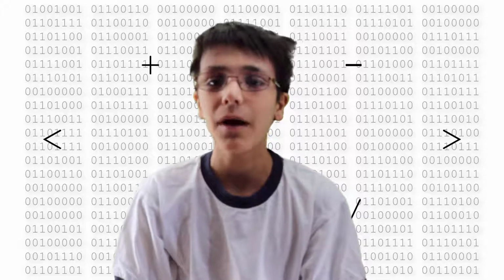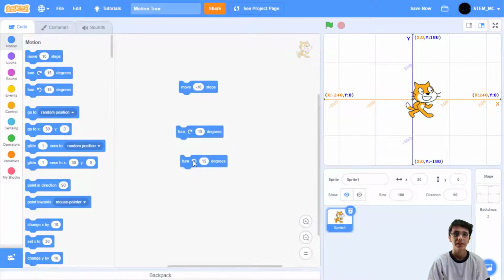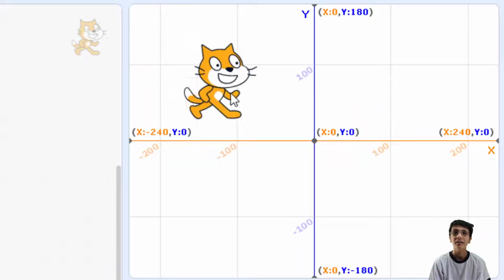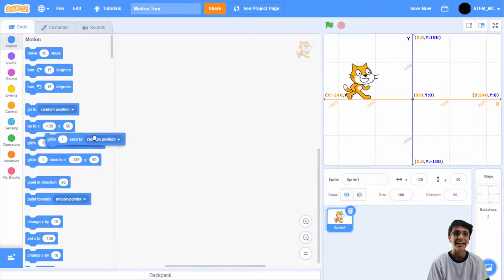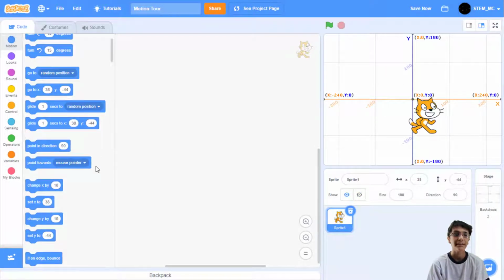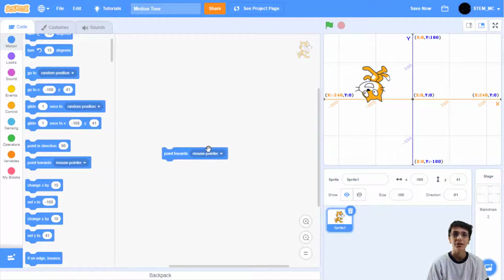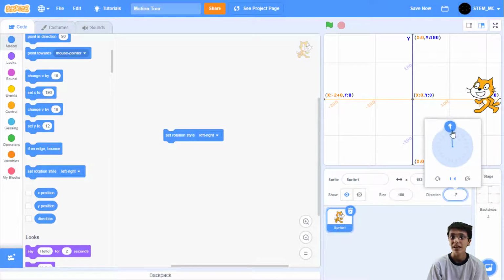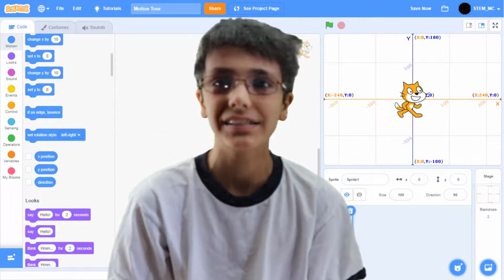How to use the Motion Blocks in Scratch! | A Detailed Look at Scratch Part 1 | STEM MC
In this video, I'll show you how to use the motion blocks and scratch (and a simple project I made with motion blocks!

Note to all subscribers: Sorry if you couldn't see this video earlier! I happened to encounter a bug of the thumbnail not changing, and I had to reupload the video.